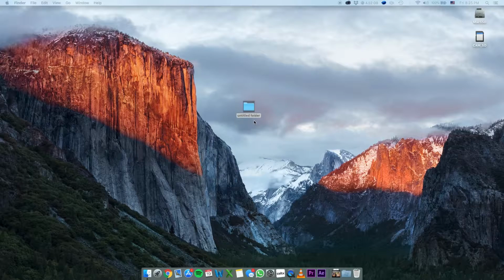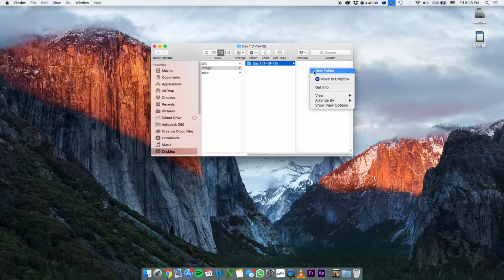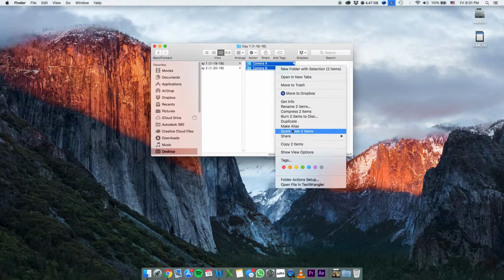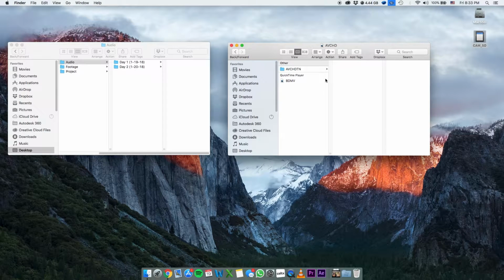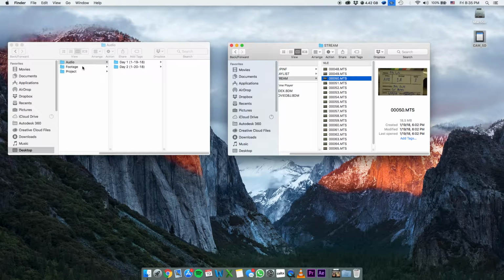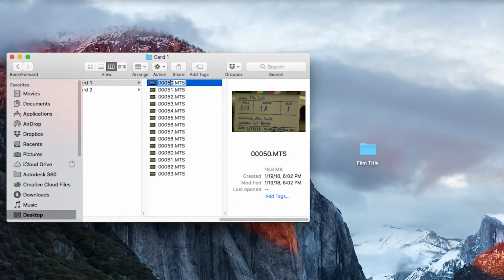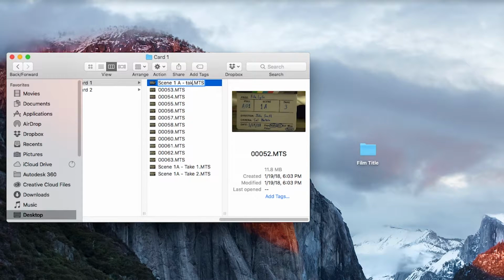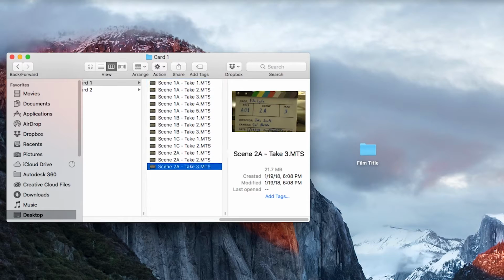Introduction to Video Editing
Editing Series

Gear Used
Camera:
Panasonic g85
Olympus 17mm Lens